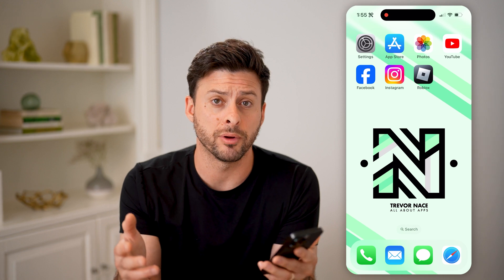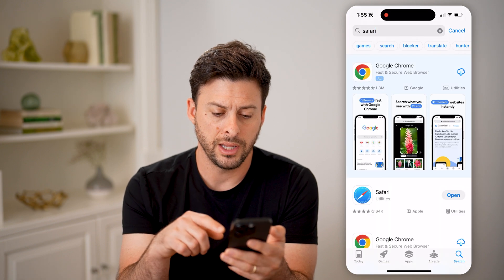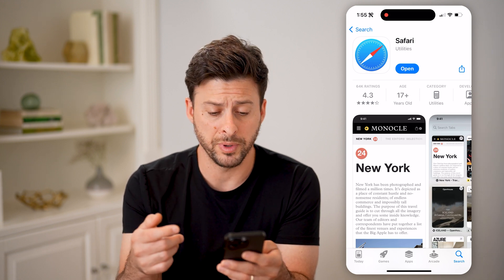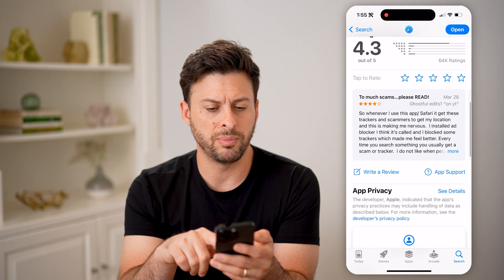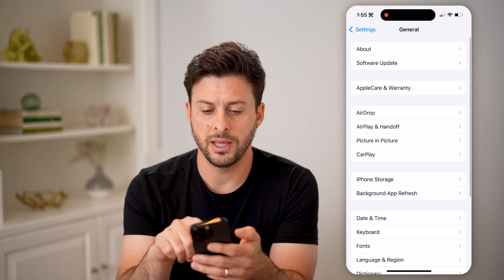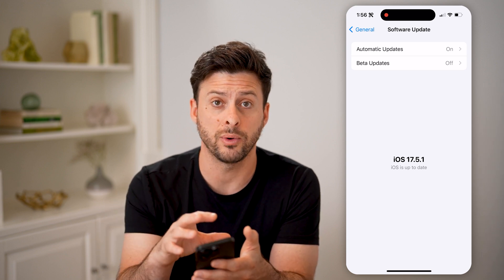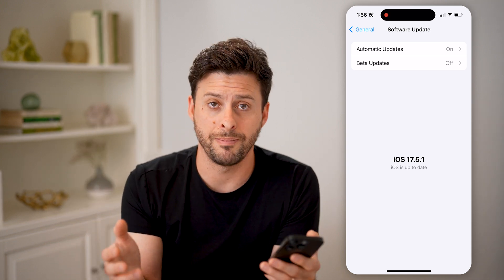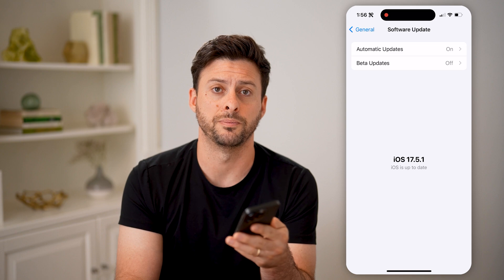How To Check For Safari Updates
Here's how to check safari for updates so that you can make sure you app is up to date and not missing any new features or bug fixes.